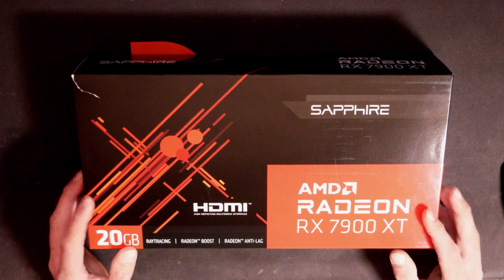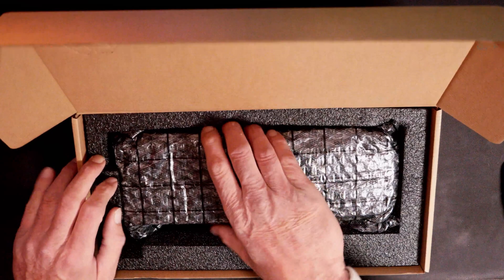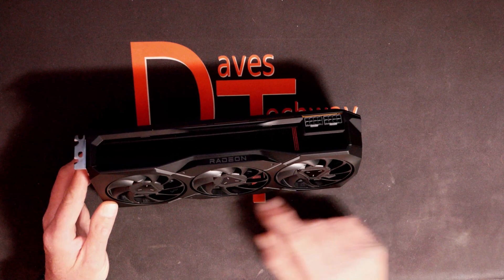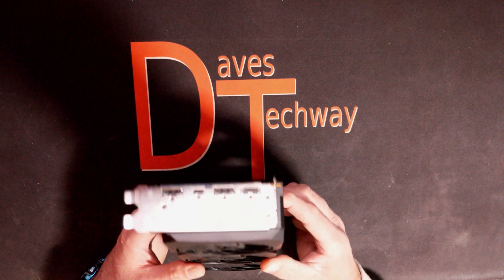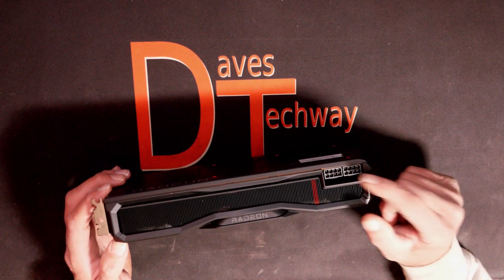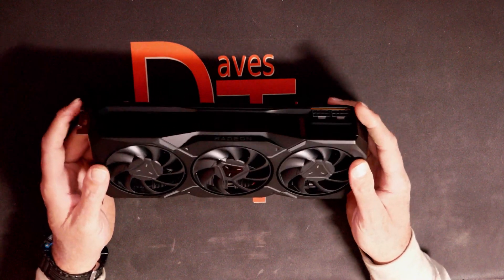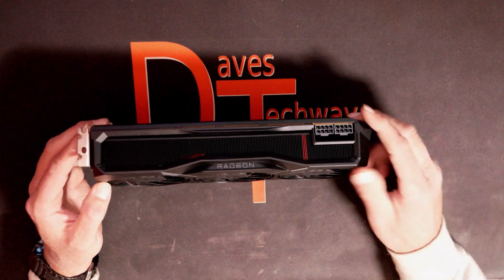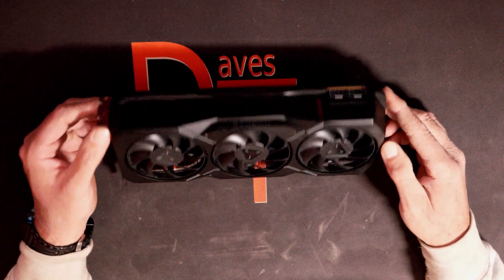Sapphire Radeon RX 7900 XT Unboxing and Overview/Review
In this video we will be taking the Sapphire Radeon RX 7900 XT graphic card/GPU out of the box and running down the specs.